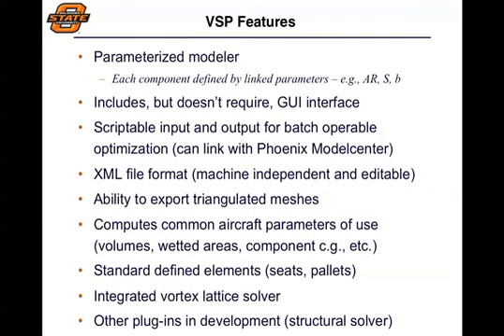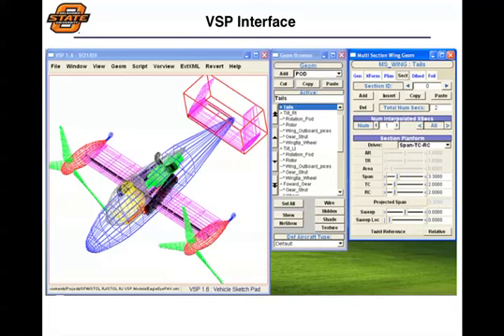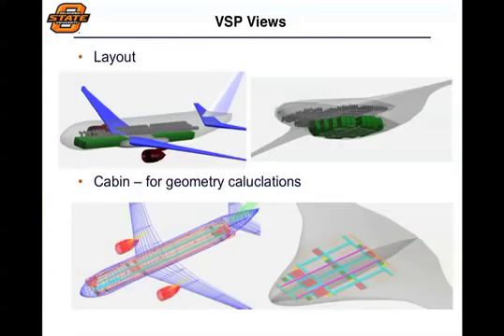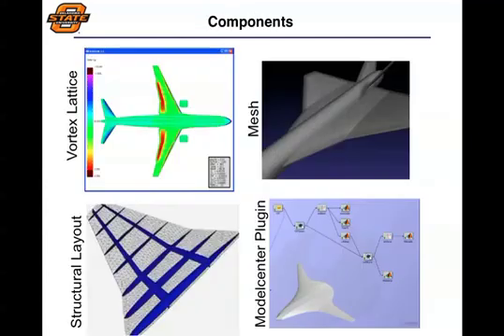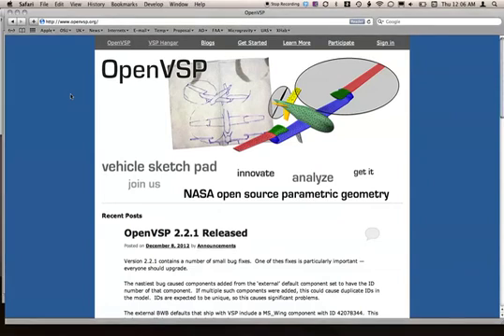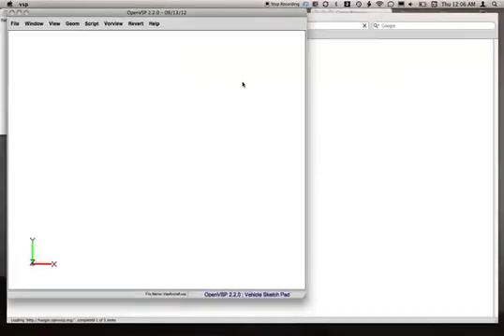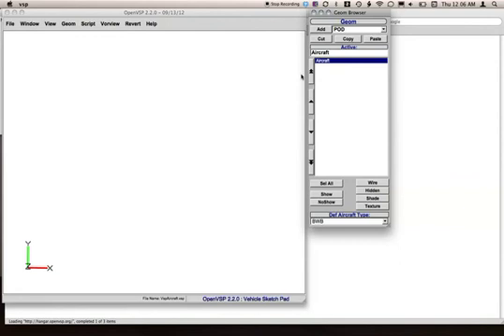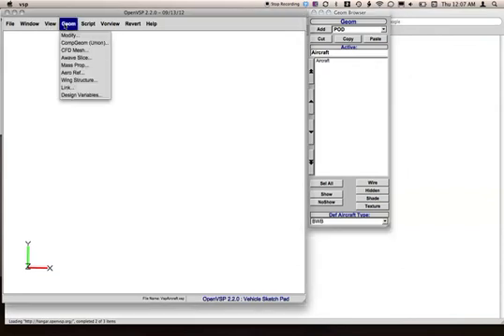VSP Introduction Part 1